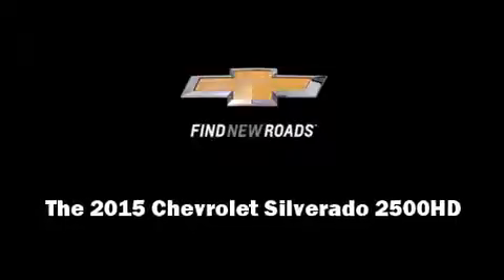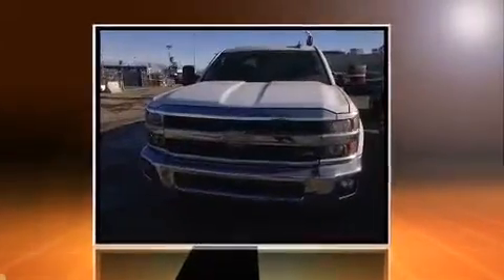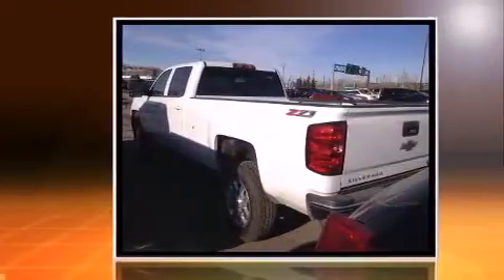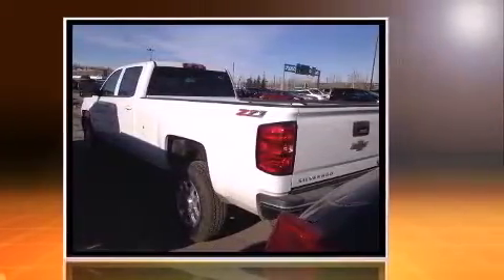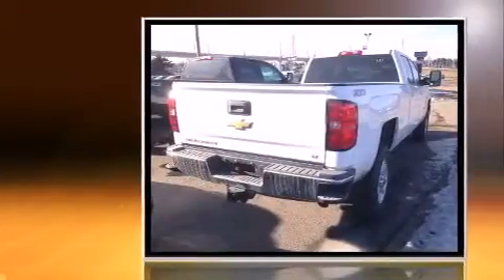2015 Chevrolet Silverado 2500HD LT in Calgary, AB T3C 2E4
1720 Bow Trail S.W.

Outstanding design defines the 2015 Chevrolet Silverado 2500HD. It features four-wheel drive capabilities, a durable automatic transmission, and a powerful 8 cylinder engine. Chevrolet prioritized comfort and style by including: a trip computer, an automatic dimming rear-view mirror, front dual-zone air conditioning, front fog lights, tilt steering wheel, power door mirrors and heated door mirrors, and a split folding rear seat. In the event of a rollover collision, side curtain airbags provide additional protection for outboard seated passengers. We have the vehicle you've been searching for at a price you can afford. Please don't hesitate to give us a call.